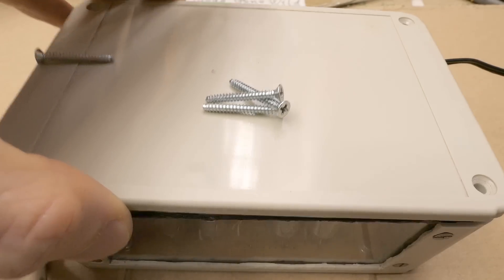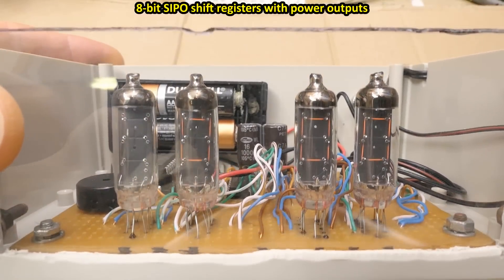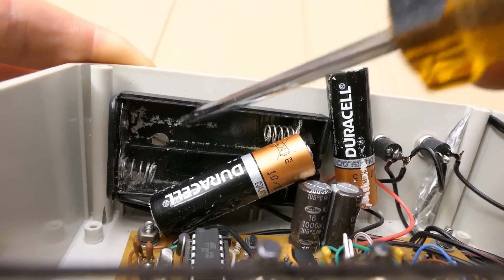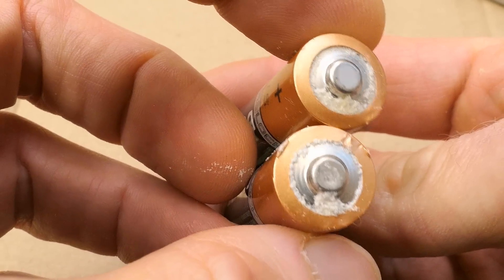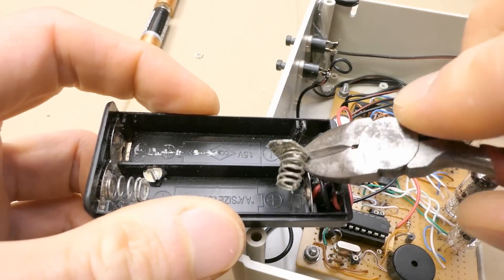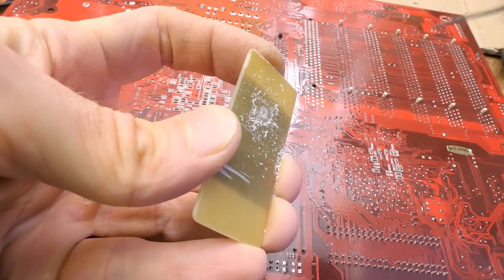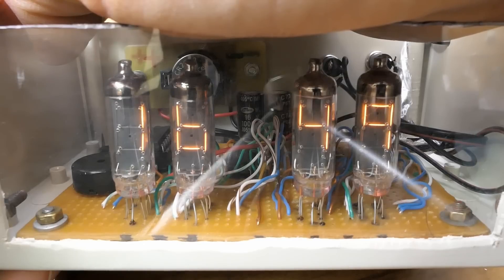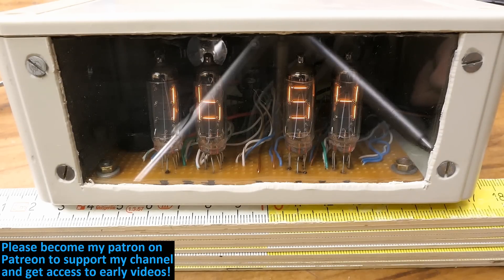DURACELL never leaks...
Duracell AA batteries never leak, except in my DIY numitron clock. Fixing the battery leakage damage and converting it from two AA to a 3V CR2032 lithium backup battery.